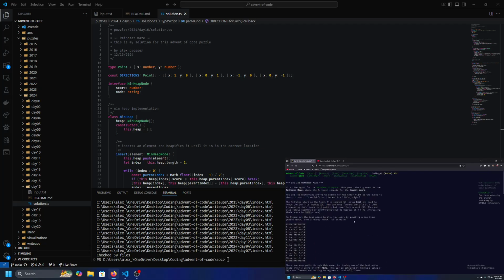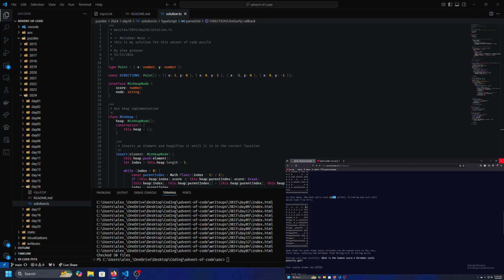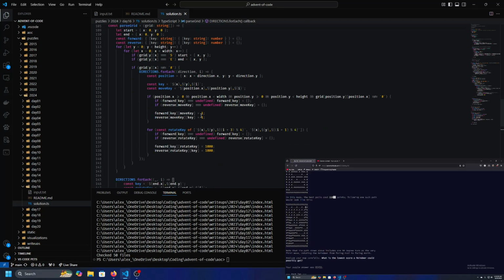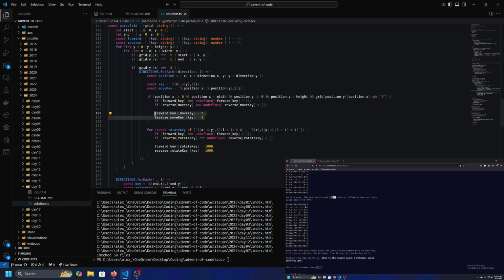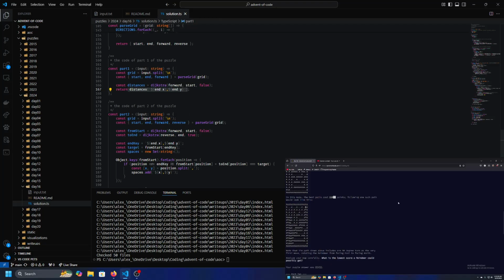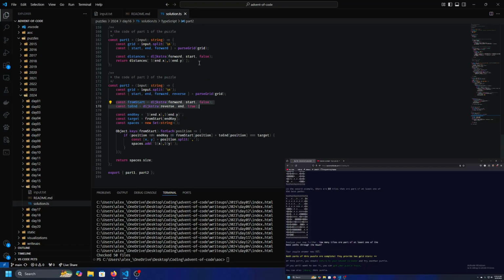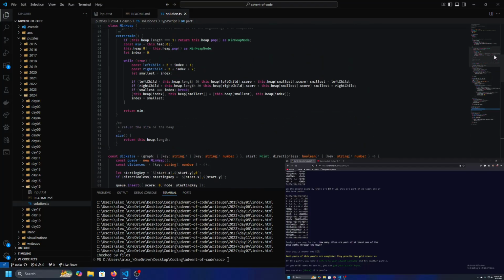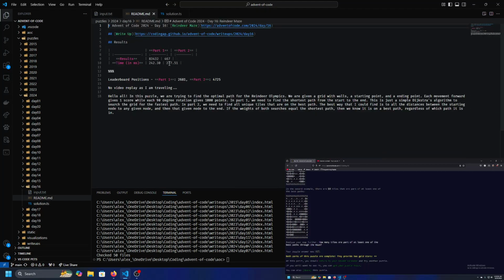Advent of Code 2024 - Day 16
This is another explanation video as I was on a trip at the time and didn't record. Used Dijkstra's algorithm with some graph processing for the turns